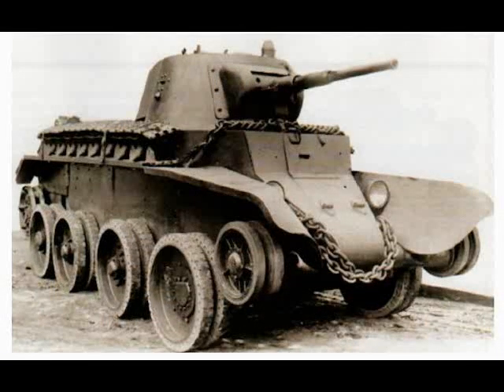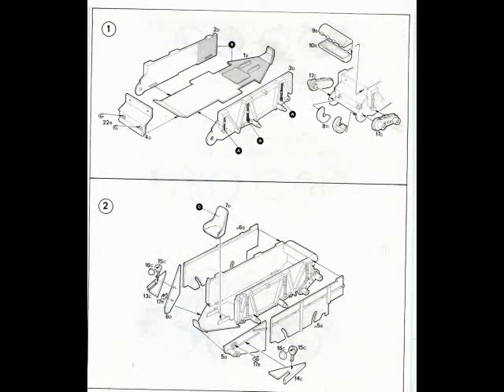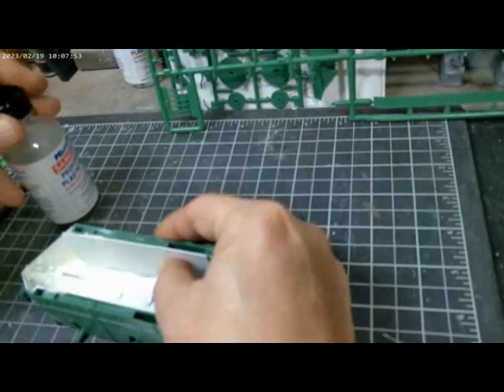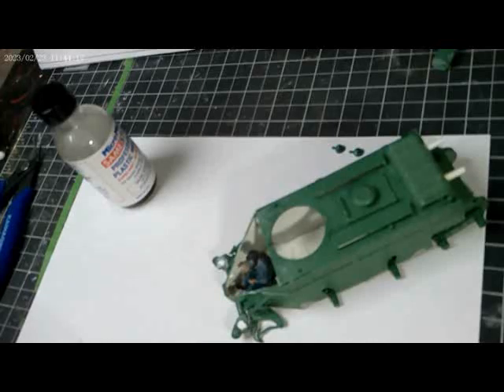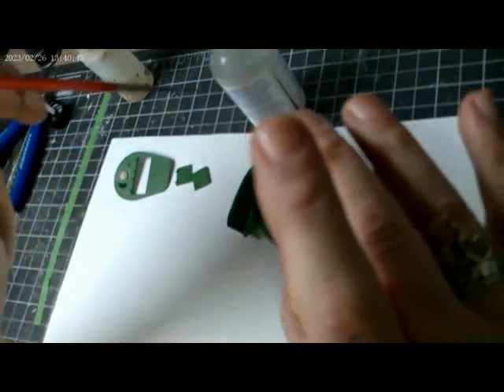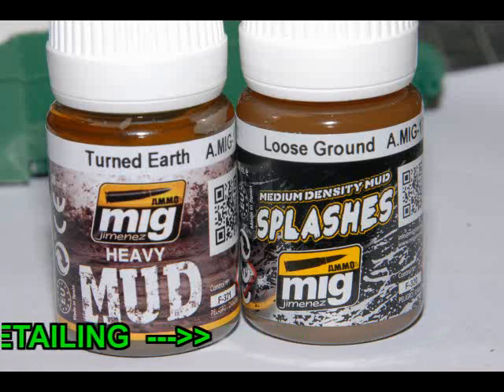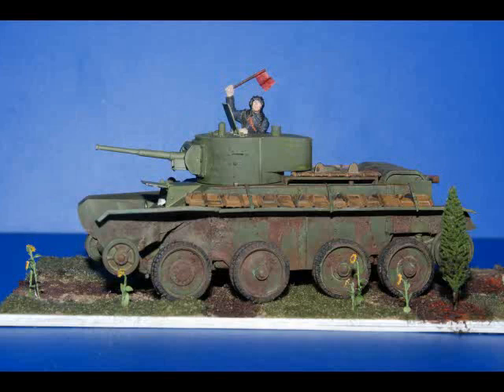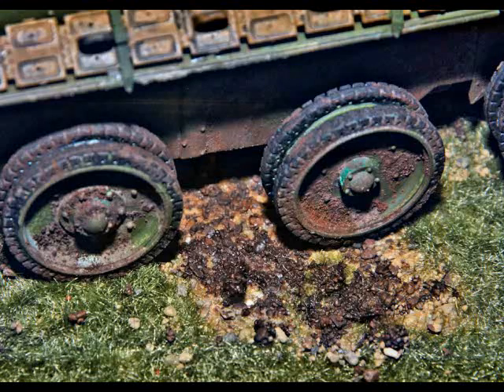CHRISTIE SUSPENSION on a Russian BT-5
The Christie suspension system let tanks run on tracks OR wheels. This unique 1/35 scale model shows a Russian BT-5 using its Christie suspension to run on wheels only. A real tank, but no tracks? Kind-a different.